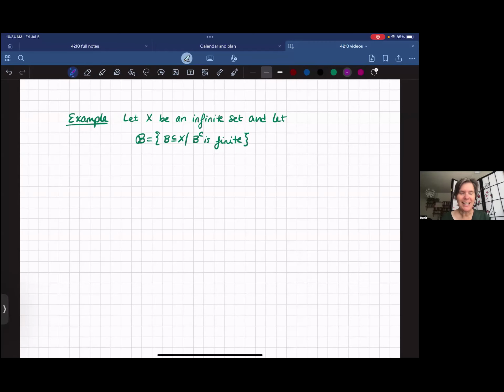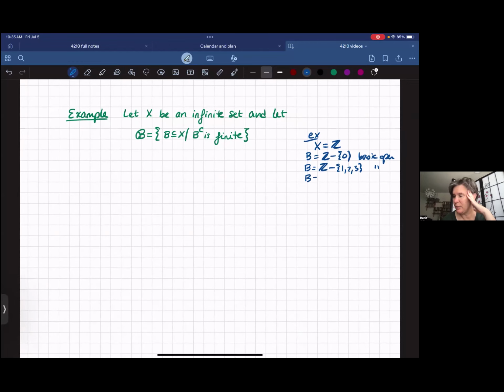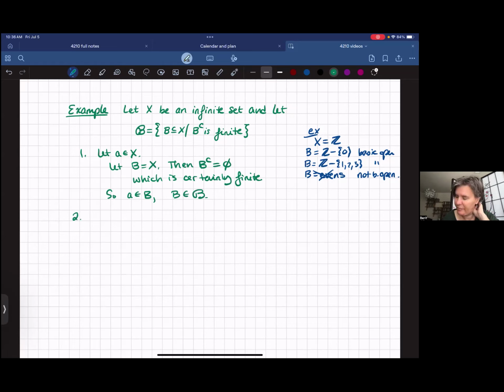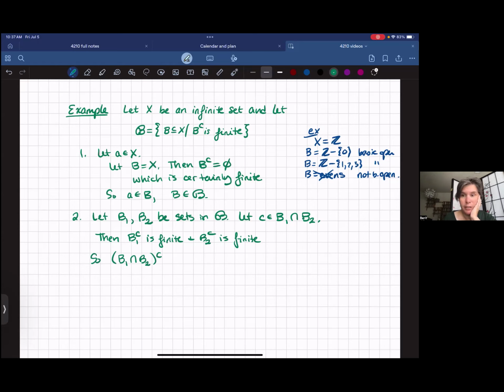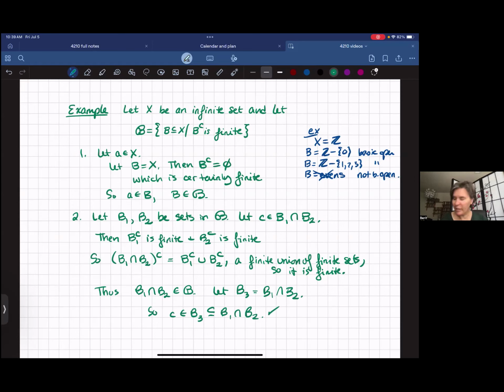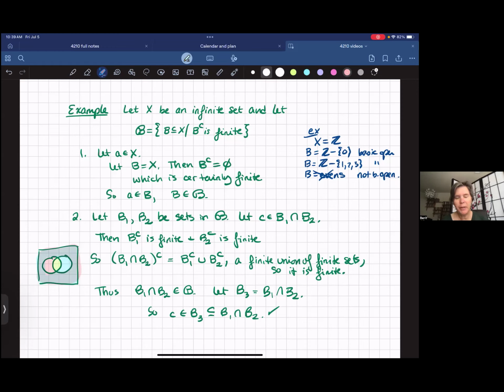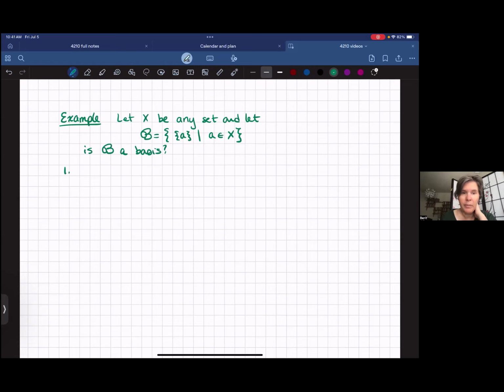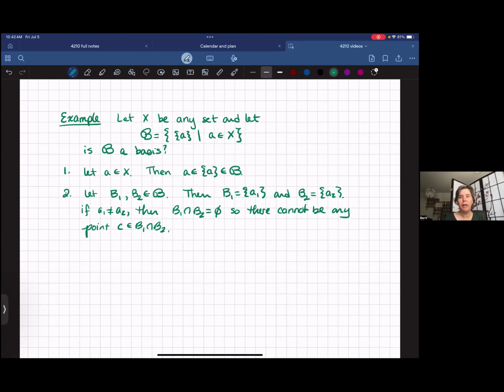Examples of bases in introductory topology